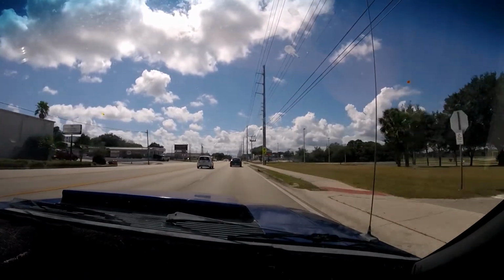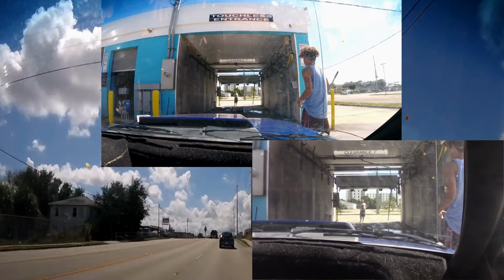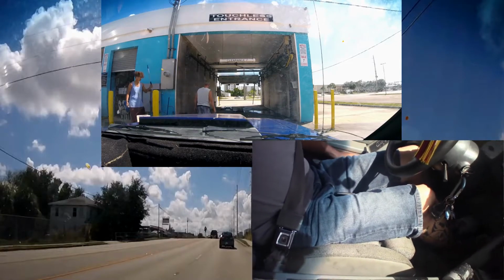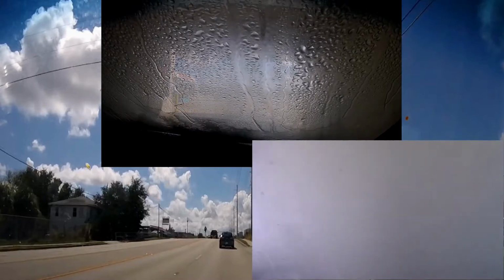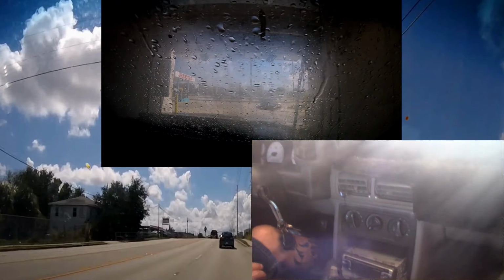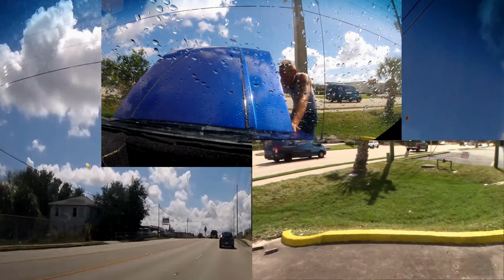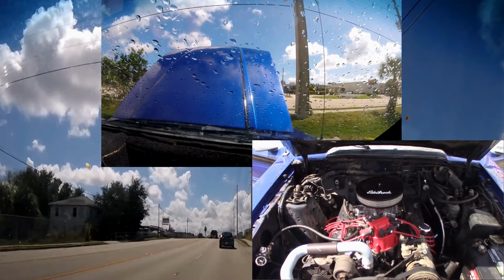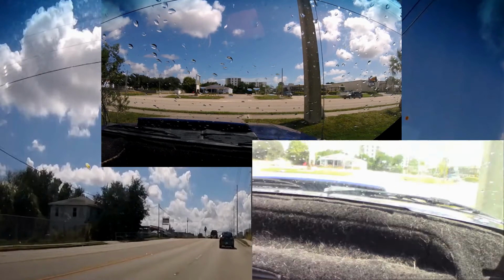2019 10 05 The blooperiest car wash ever EPIC Fail